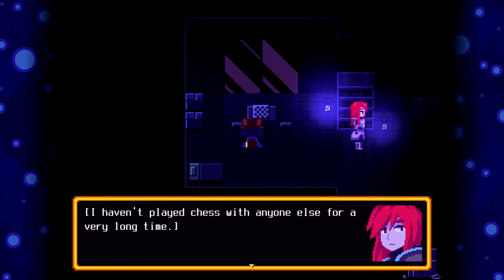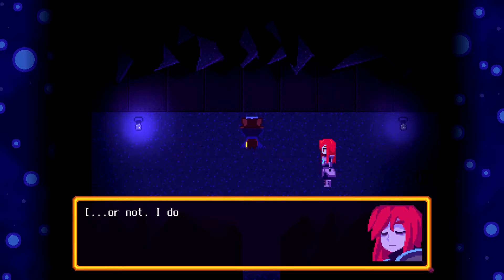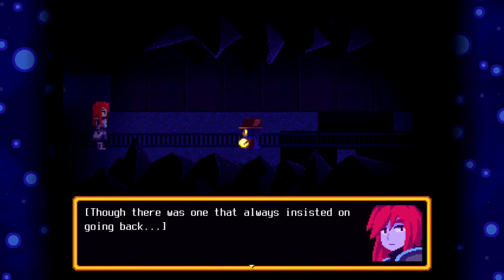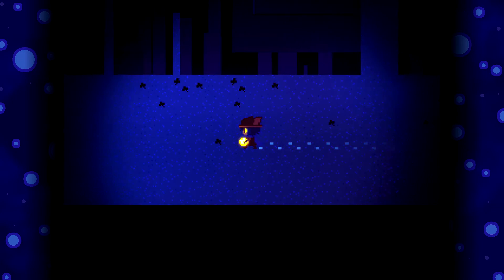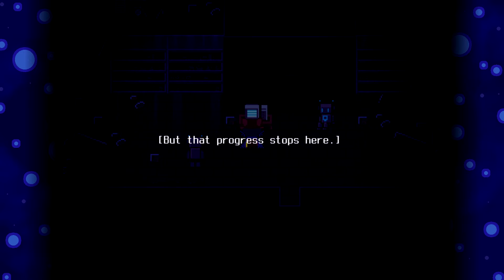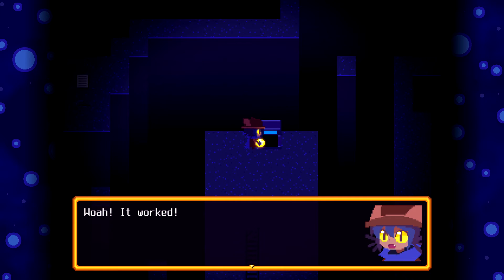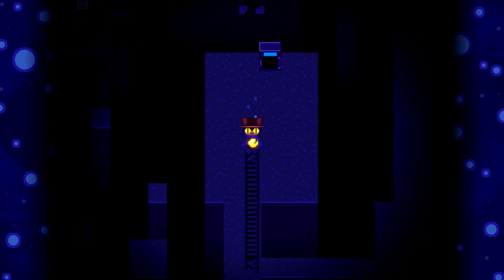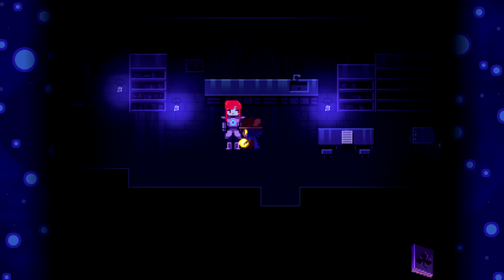Thwamasome OneShot - Ep 5 - Heated Episode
A surreal puzzle adventure game with unique mechanics / capabilities. You are to guide a child through a mysterious world on a mission to restore its long-dead sun. Of course, things are never that simple. The world knows you exist. The consequences are real. Saving the world may be impossible. You only have one shot.

OneShot is a puzzle and adventure indie game developed by Little Cat Feet and published by Degica. Based on a 2014 free version, it was released for Steam on December 8, 2016. The game is based around metafictional concepts, which have been described by the developers as "the world knows you exist". This affects the story in game, which depicts the player as a separate character from Niko, the protagonist. OneShot received positive reviews, most of which focused on its narrative aspects.